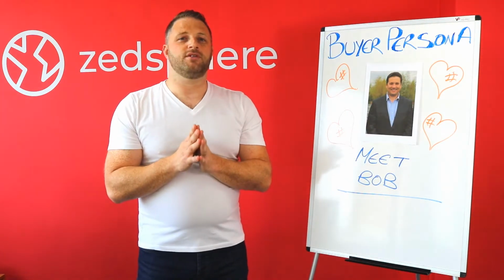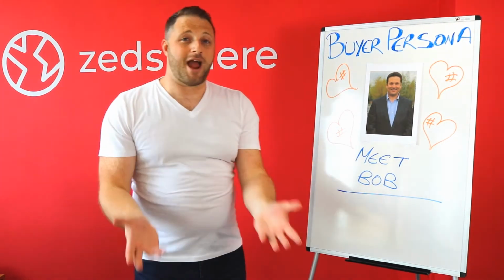MSP Growth Academy - Buyer Persona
When it comes to Sales and Marketing, one of the most important steps is for every company to understand who their Buyer Persona is.

Do you want to join the MSP Evolution? Join our Zedsphere MSP Partner Programme today!

For the latest MSP products, hilarious GIFs and Memes, industry news, competitions and much more, make sure to...